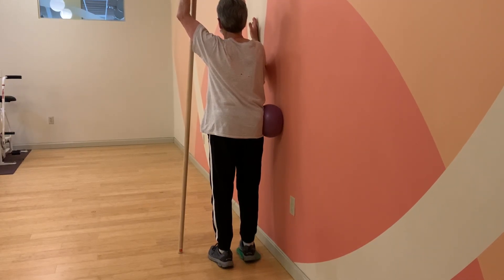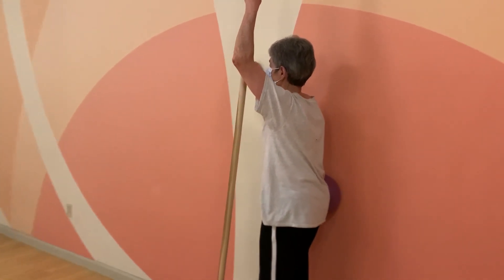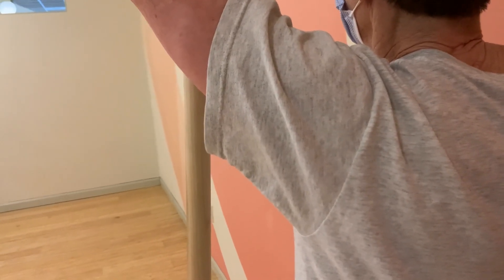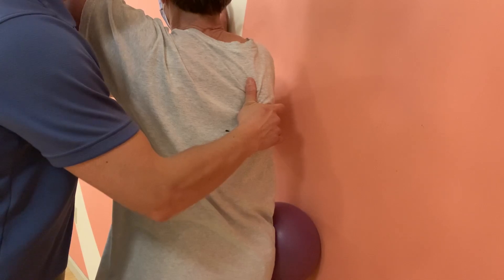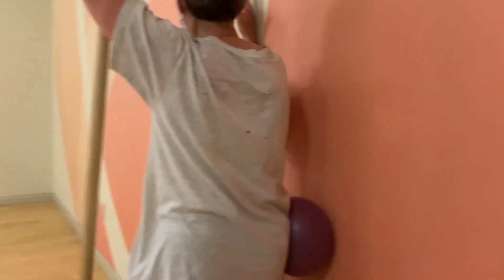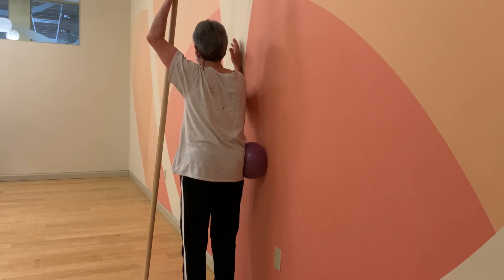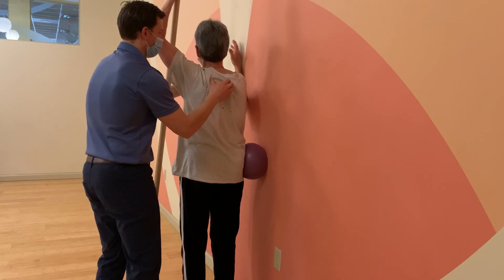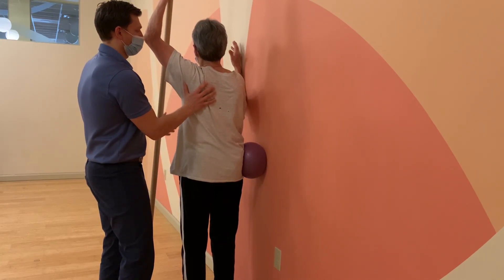Spine Strong PT & Scoliosis Performance: Standing Schroth with Right Hip Shift